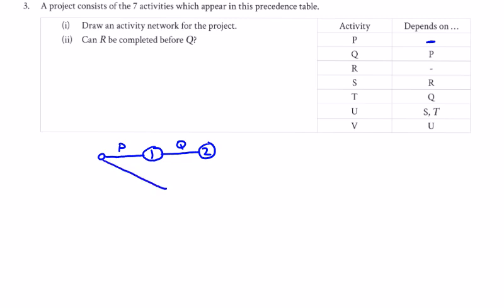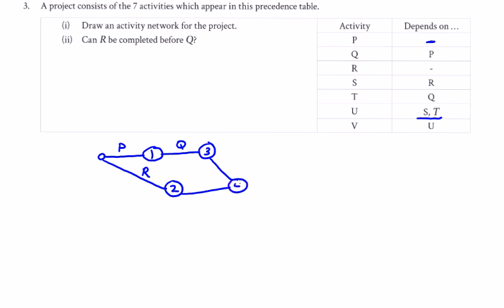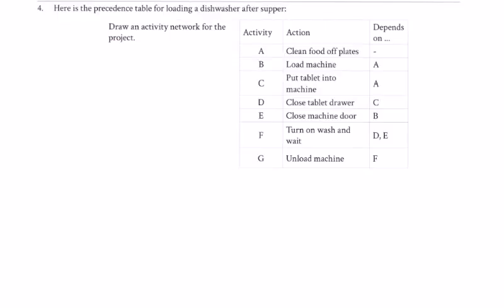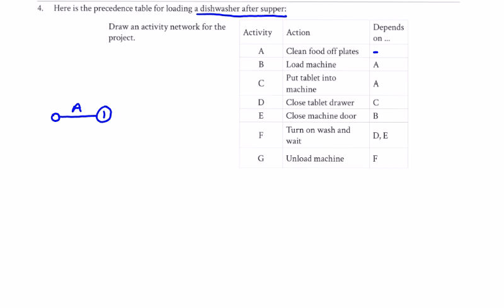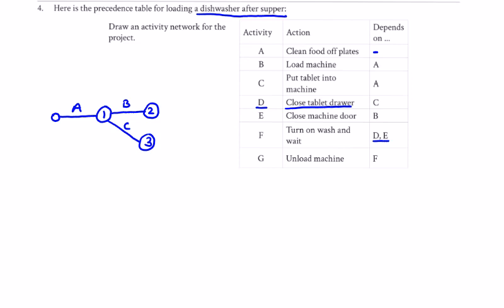Critical Path Analysis #2